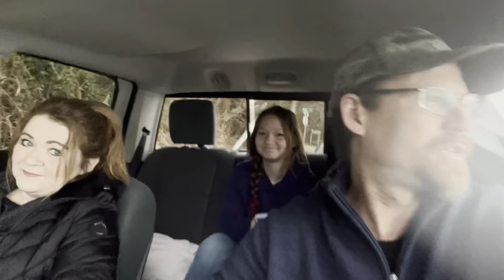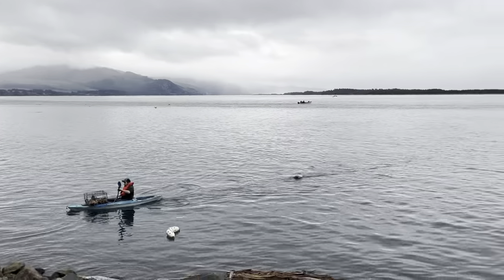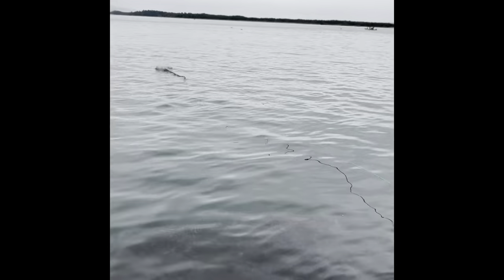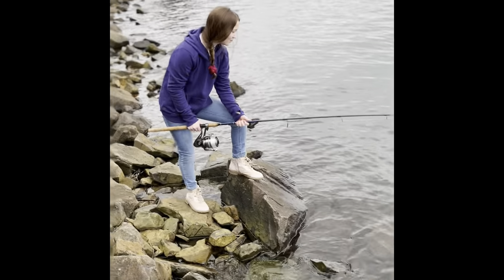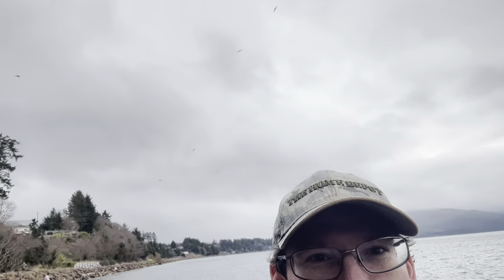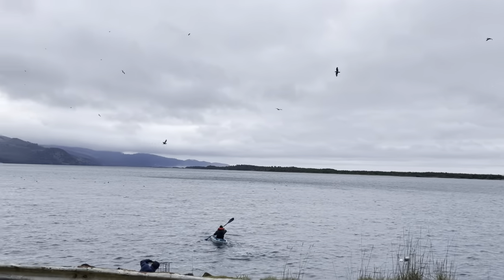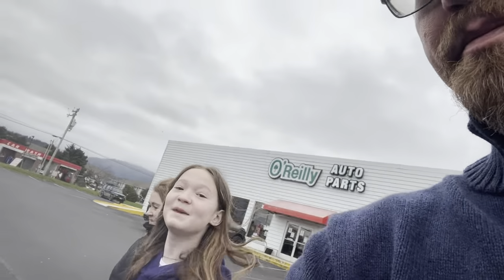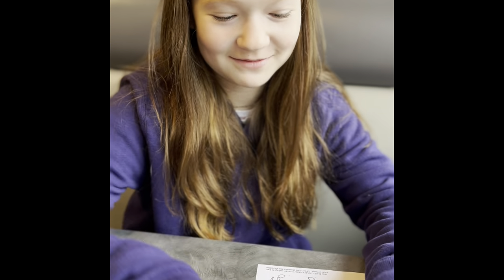Episode 16 -Carson Family Adventures day 2 part 1